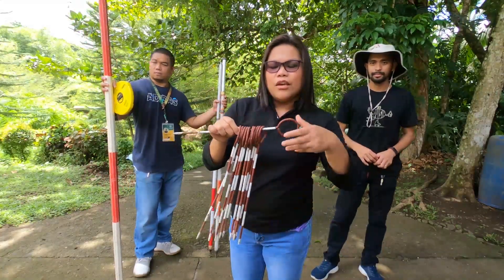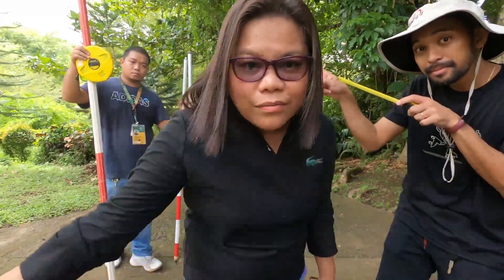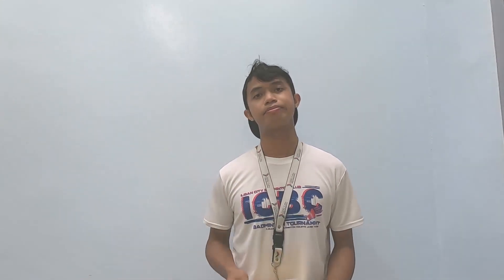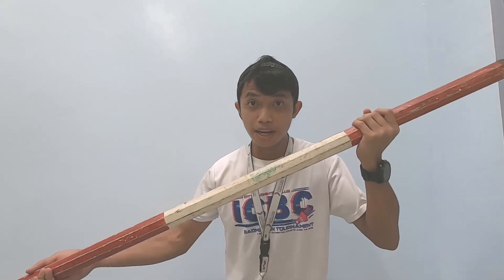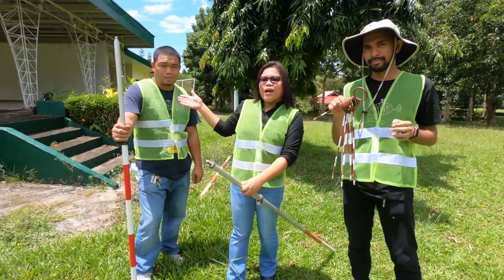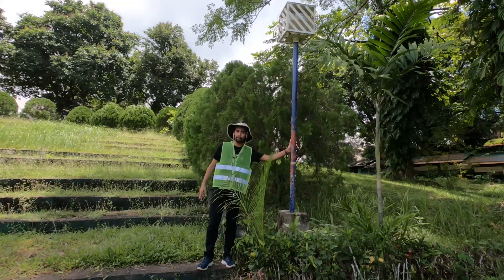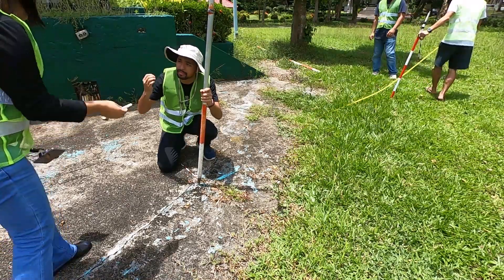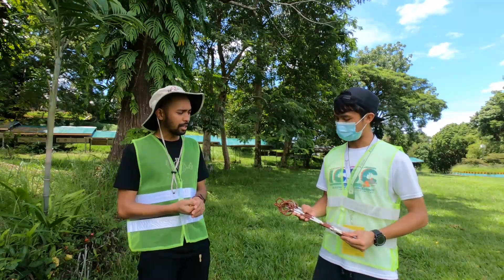How to perform TAPING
A demonstration on how to perform taping in distance measurement. This video is intended for General Surveying I students.

Starring:
Jannet Bencure
Carlo Bagarinao
Martin Mercurio
Wilmar Alfeche